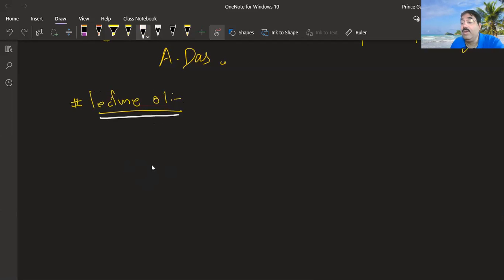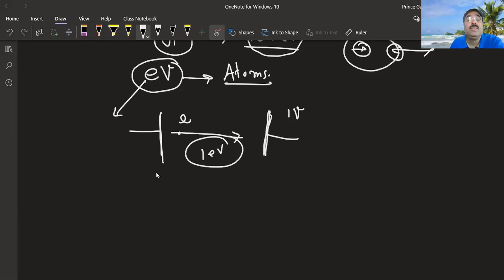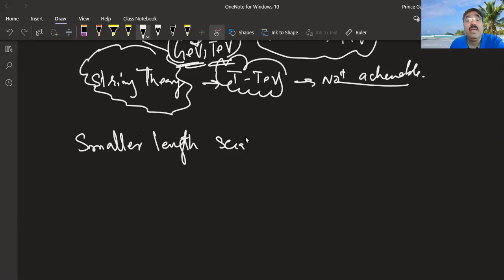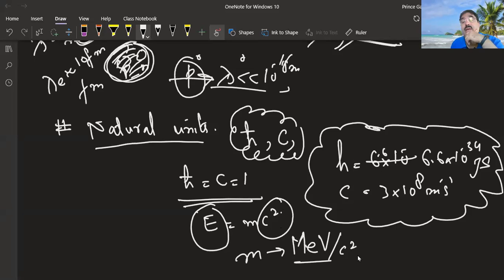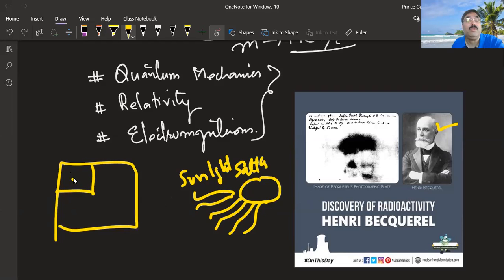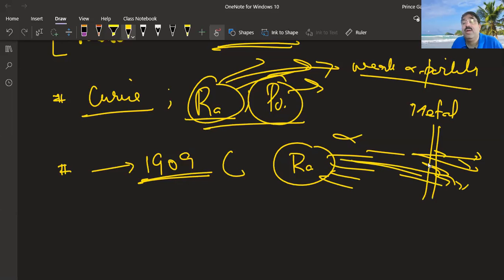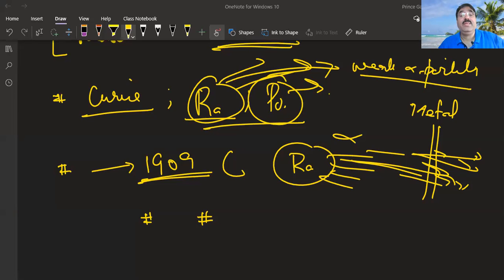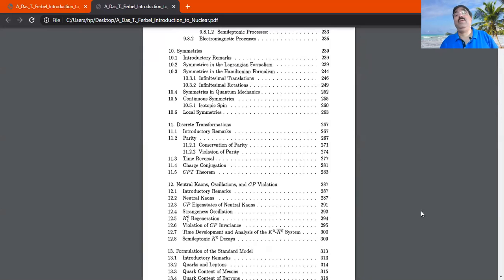Nuclear and particle Physics Lecture 01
Introductory course on Nuclear and Particle Physics for MSc students